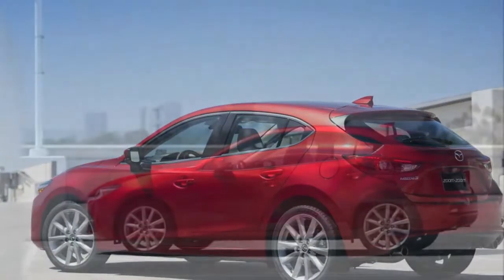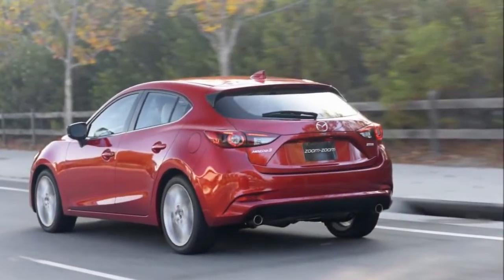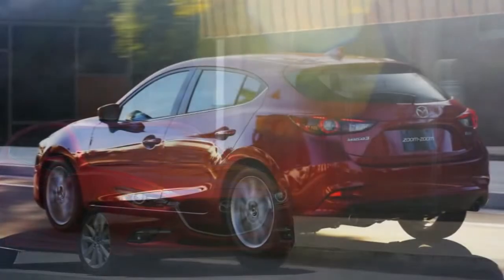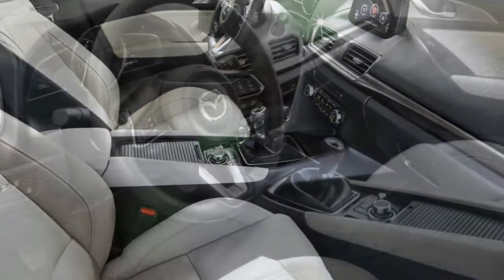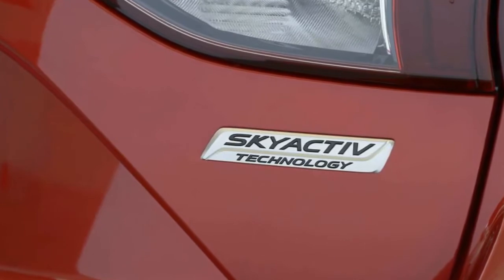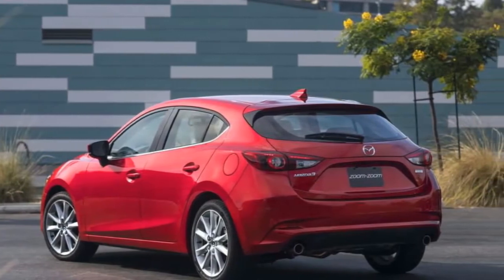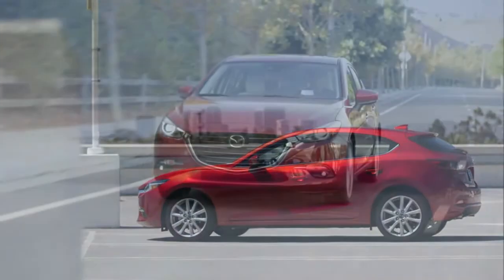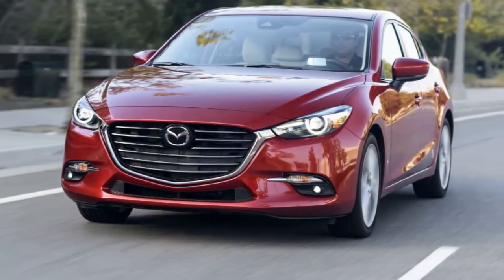[Quick Review] 2017 Mazda 3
The 2017 Mazda3 is available as a sedan or a hatchback, and both body styles seat five. It's available in four trims: Sport, Touring, Touring 2.5 (hatchback only), and Grand Touring. Front-wheel drive is standard in all trims. The base engine is a 2.0-liter four-cylinder with a 2.5-liter four-cylinder available in select trims. Both engines come standard with a six-speed manual transmission, and a six-speed automatic is available. The Mazda3 was redesigned for the 2014 model year and has seen only minor changes since. As a result, this overview uses applicable research and reviews from the 2014 through 2017 model years.

Standard features in the Mazda3 include a rearview camera, push-button start, two USB ports, Bluetooth phone and audio connectivity, a six-speaker sound system, HD Radio, and the Mazda Connect infotainment system. The Mazda3 can be equipped with navigation, a moonroof, dual-zone automatic climate control, leatherette/leather seats, heated front seats, a nine-speaker Bose sound system, satellite radio, a head-up display, blind spot monitoring, adaptive cruise control, rear parking sensors, lane departure warning, rear cross traffic alert, forward collision warning, adaptive headlights, and Mazda’s Smart City Brake Support system, which can automatically apply the brakes at low speeds if it detects that you are about to hit an object or person.